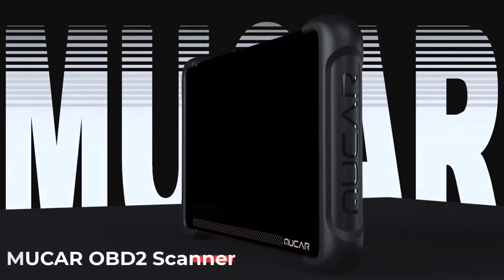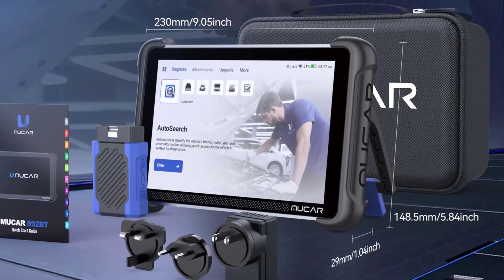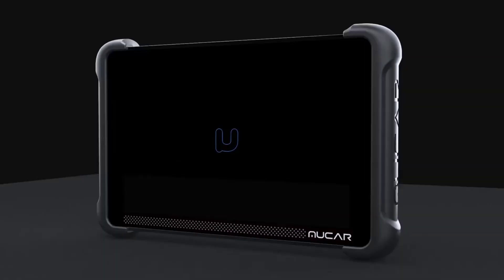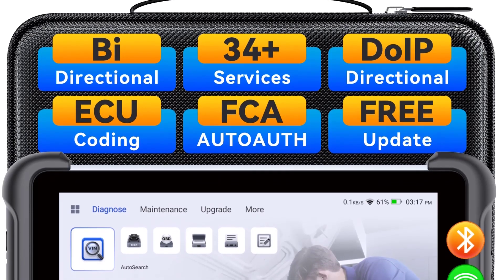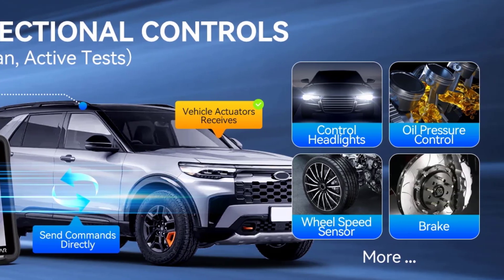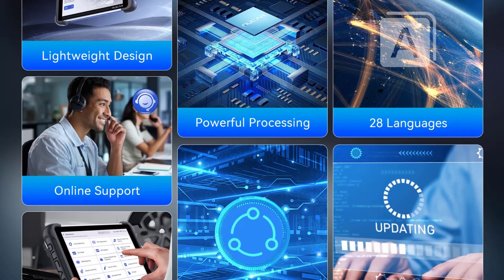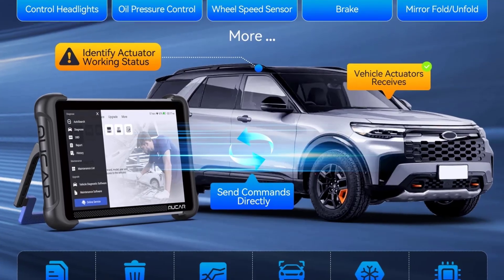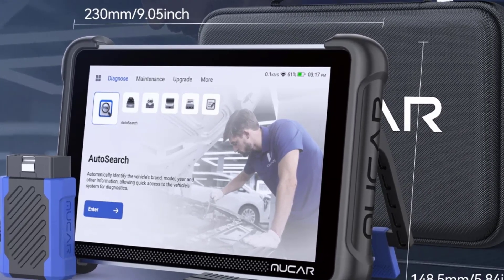MUCAR 892BT OBD2 Scanner - Best OBD2 Scanner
MUCAR 892BT OBD2 Scanner

mucar obd2 scanner
mucar cdl20
mucar v06
mucar cs90
mucar scanner
mucar cs4
mucar vo6
mucar cs
mucar cs6
mucar cde900 obd2 scanner
mucar cs99
mucar obd2
mucar cde500
cde900
mucar bt200 obd2
mucar bt200 software
mucar cde 900
mucar cde 900 obd2
mucar cde900 obd2
mucar cdl20 obd ii
mucar cdl20 obd ii scanner
mucar cdl20 obd2
mucar cdl20 obd2 scanner
mucar cdl20 test
mucar ced900
mucar cld20
mucar cs 90
mucar cs 99
mucar cs2
mucar cs2 obd2
mucar cs2 obd2 scanner
mucar cs4 obd2
mucar cs4 obd2 scanner
mucar cs99 obd2
mucar diagnostic
mucar diagnostics
mucar obd
mucar obd2 obd diagnosis
mucar obd2 scanner 2022
mucar obd2 scanner cs90
mucar obd2 scanner vo6
mucar obd2 scanner vo6 scan tool
mucar scan tool
mucar scanner cdl20 obd2
mucar software
mucar v06 obd2
mucar vo6 car diagnostic tool
mucar vo6 obd2
mucar vo6 reviews
nucar obd
obd mucar
scanner mucar cdl20
thinkcar mucar vo6